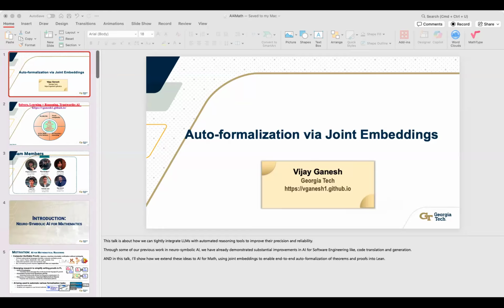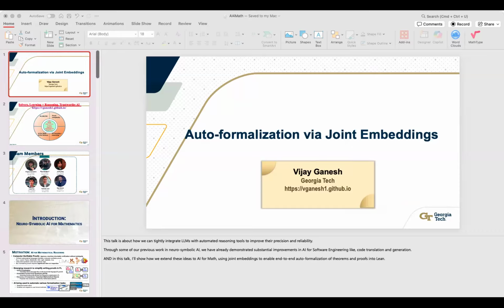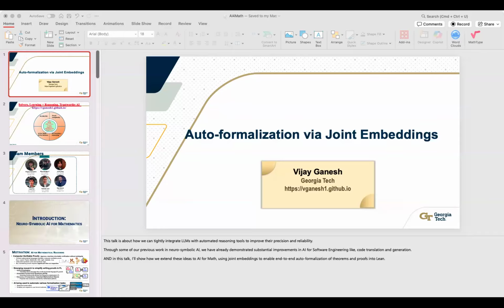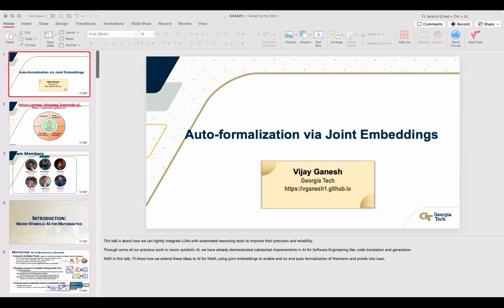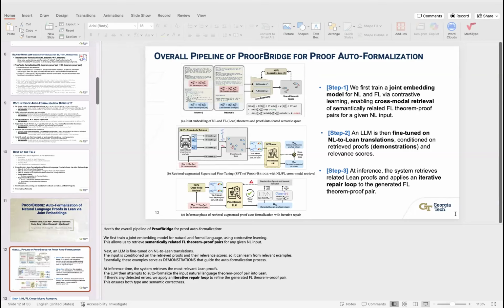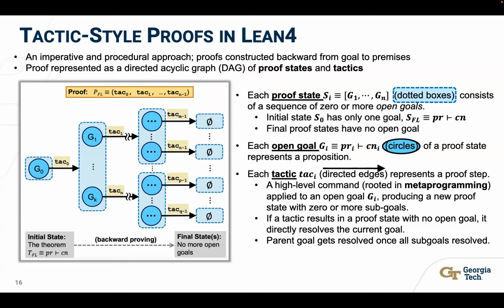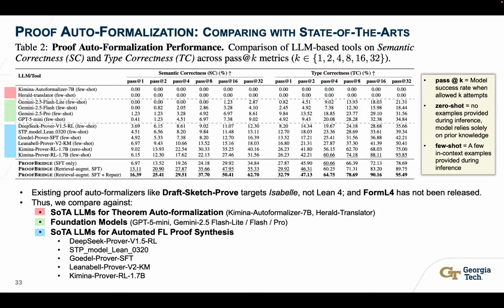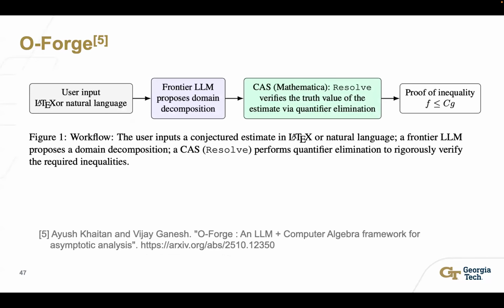Vijay Ganesh, 19 November, AI and Math seminar, Rutgers